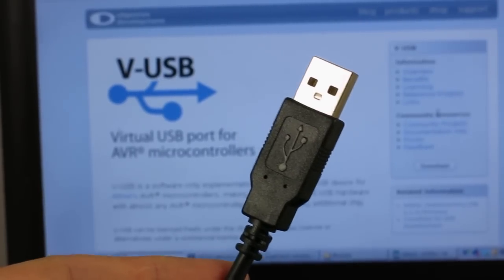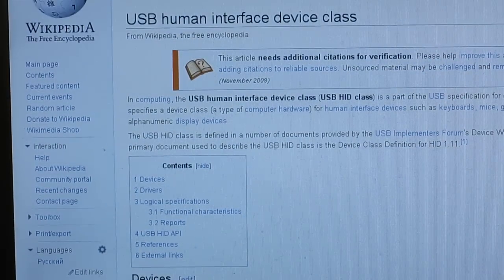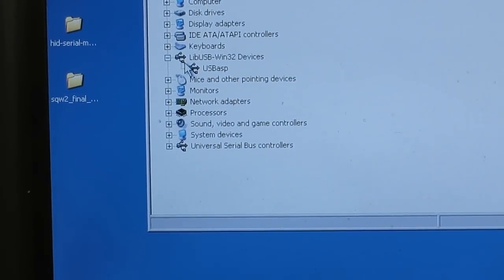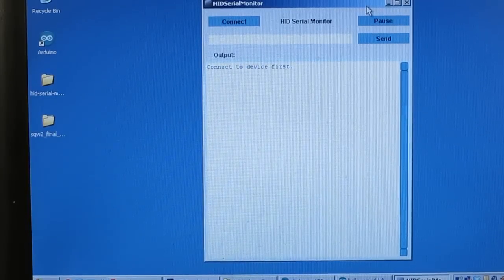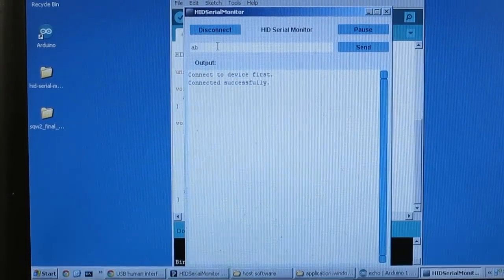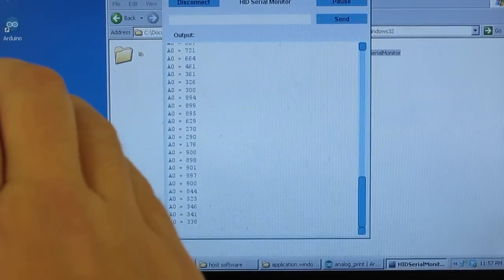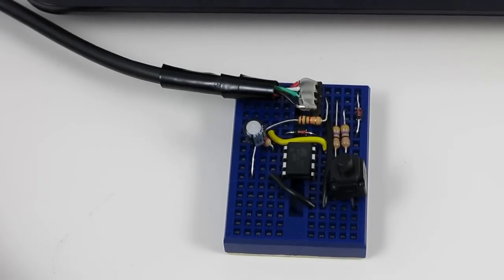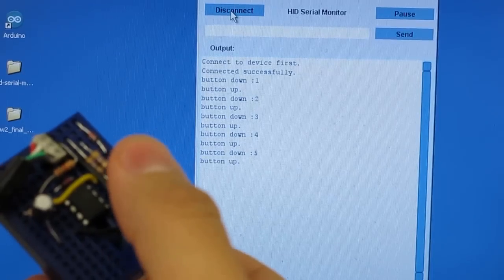HID-class USB Serial Communication for AVRs using V-USB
This video demonstrates HID-class serial communication for AVR microcontrollers using the V-USB library (a software-based USB implementation). The details of the project can be found It works for most AVRs that do not have hardware USB support. The code is implemented as an Arduino library, and the host software is written in Processing. It is cross-platform and looks similar to a standard serial monitor.